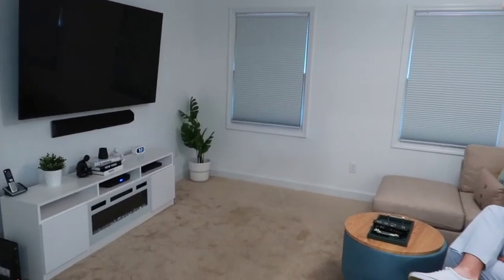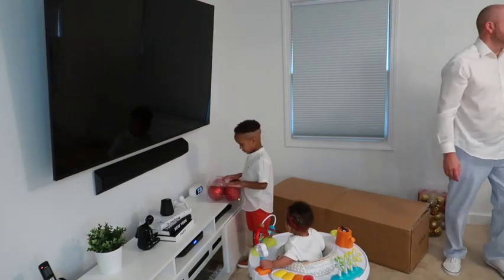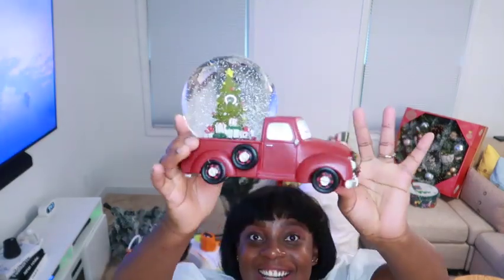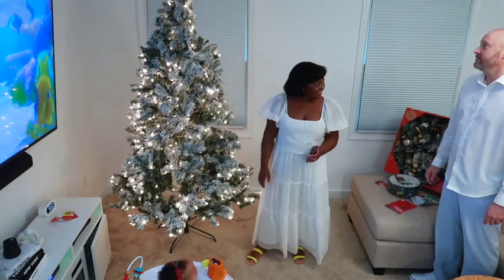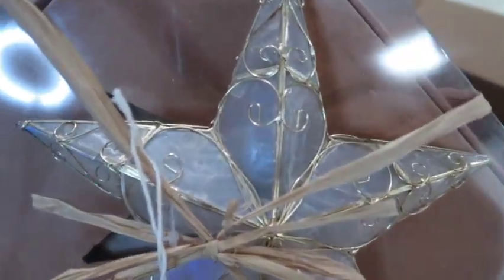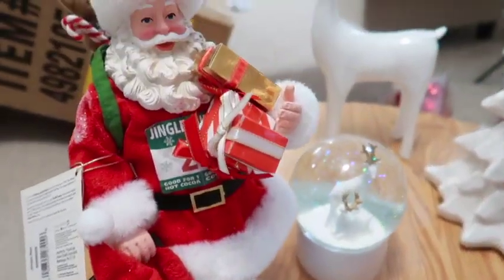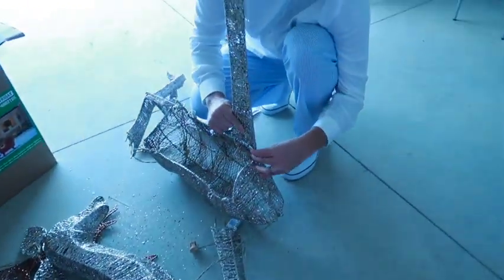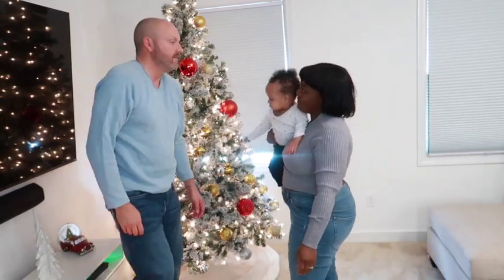Decorating Our NEW HOUSE For CHRISTMAS 2022!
NEW CHRISTMAS DECORATE WITH US 2022 | CHRISTMAS DECORATION